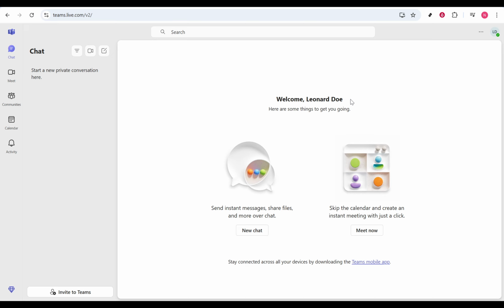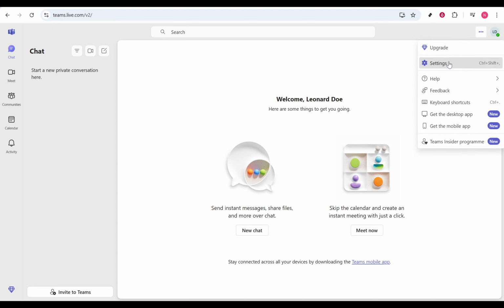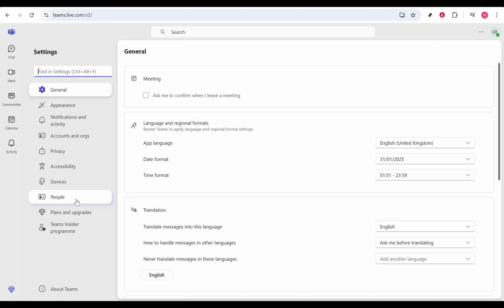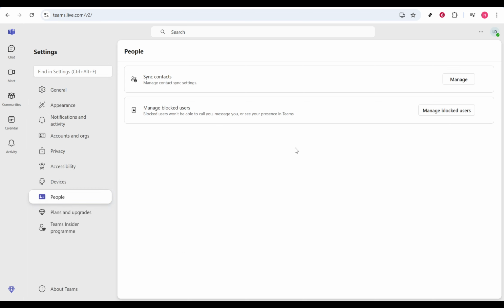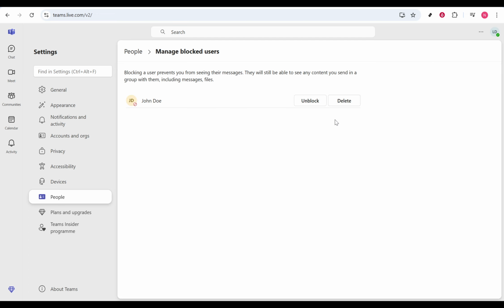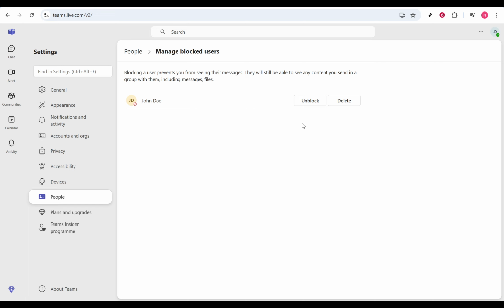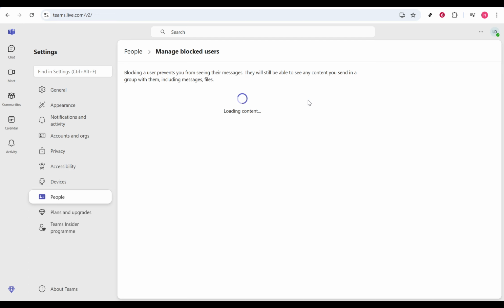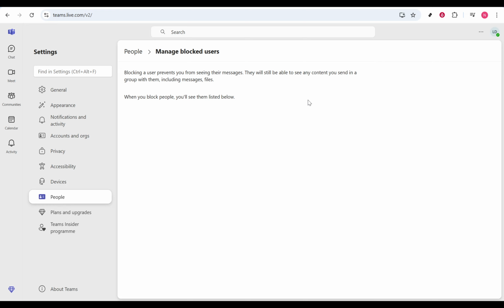How To Unblock Someone In Microsoft Teams (2026 Easy Guide)